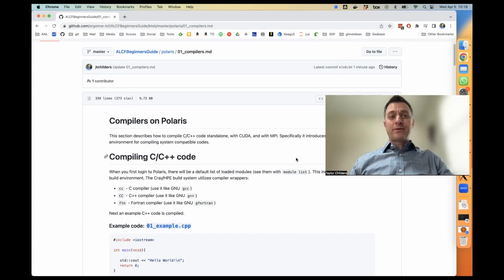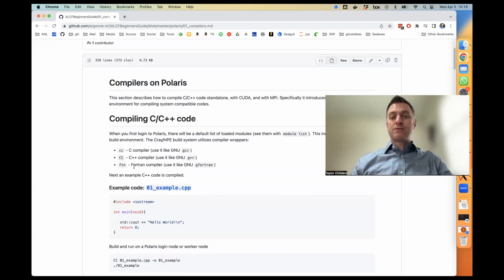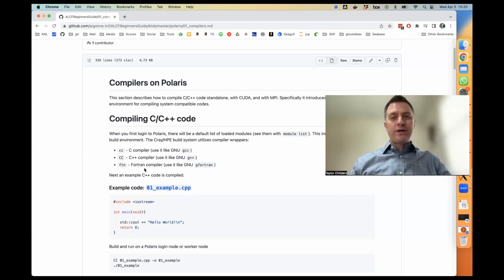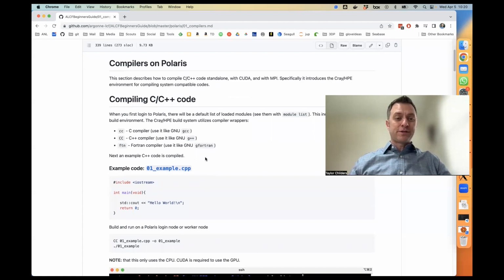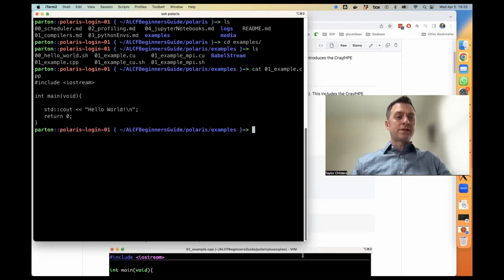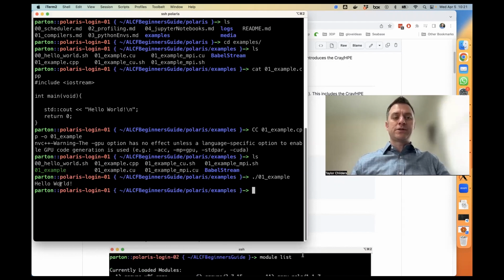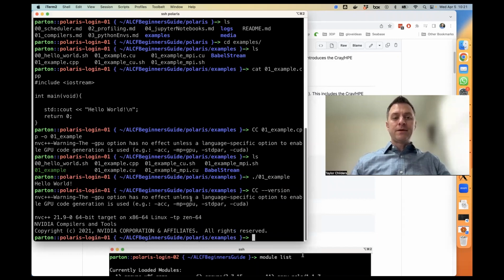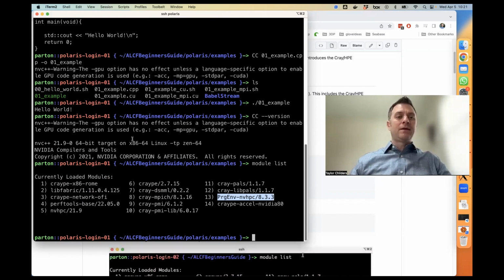Part One: How to Compile Code on Polaris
This session is part one of how to compile code on Polaris. The three-part tutorial covers using Cray/HPE wrappers, compiling C++ and CUDA, and submitting script changes for an MPI application.